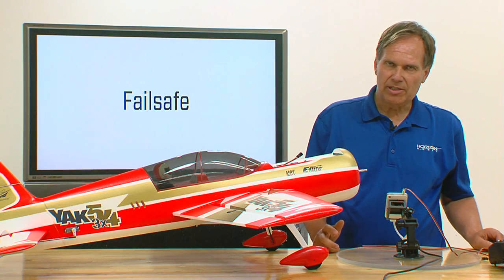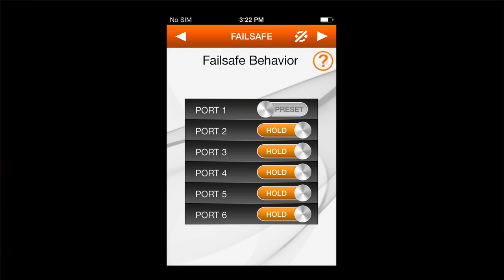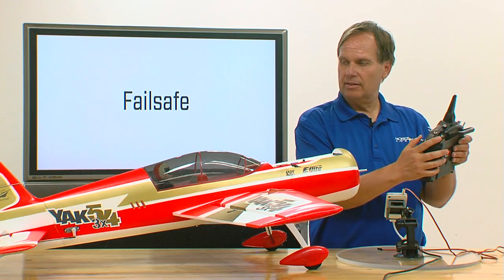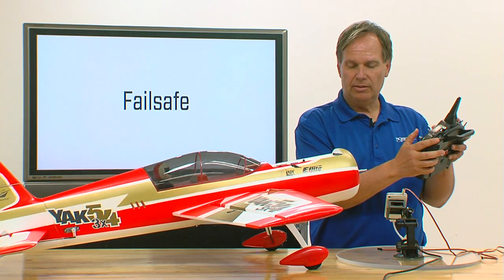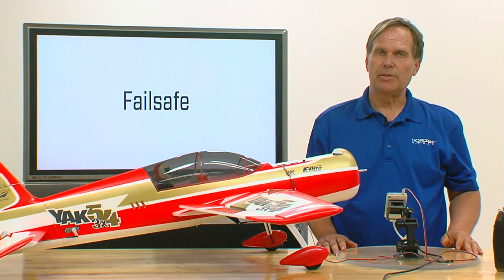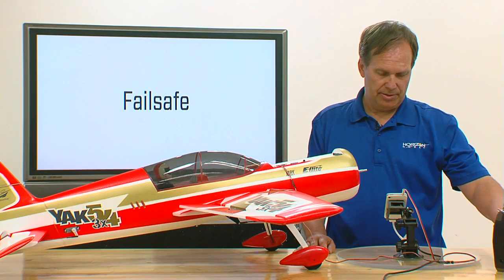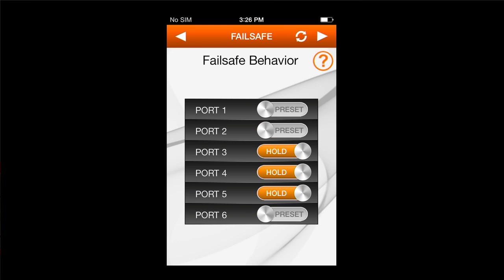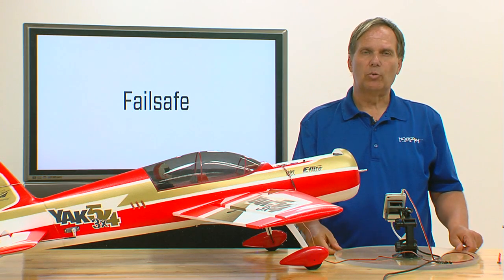Spektrum AS3X Step 11: Failsafe Setup (Initial Setup)